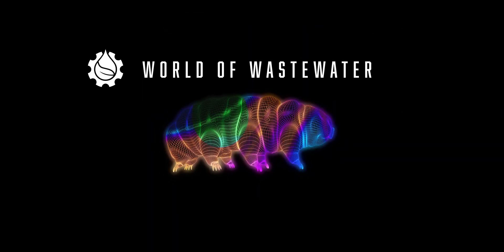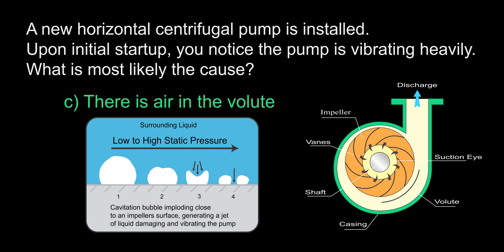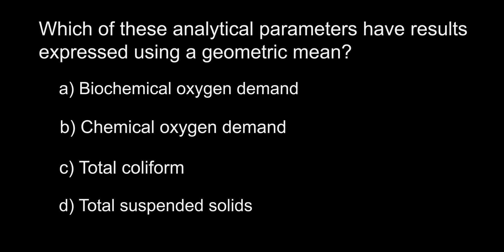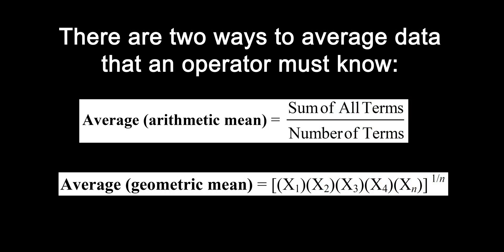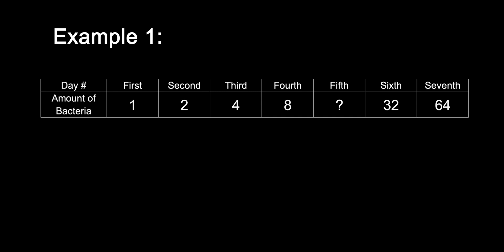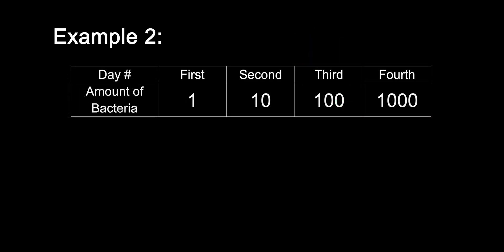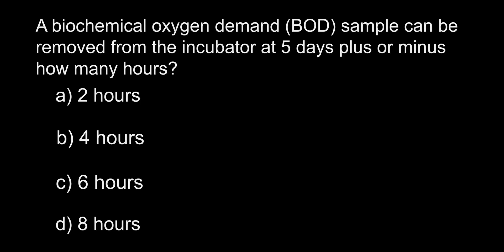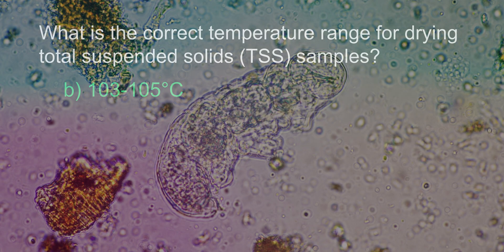Part 15 - Wastewater Treatment Operator Exam Questions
In part 15 we take a closer look at cavitation, geometric mean, and standard operating procedures for BOD and TSS.  This video goes over questions 71-75 of the practice exam you can find below.

0:00 Intro
0:18 Question 71
0:48 Answer 71
1:47 Question 72
2:24 Answer 72
2:45 Question 73
3:11 Answer 73
3:40 Answer 73 - Geometric Mean
7:26 Tardigrade Montage
7:35 Question 74
8:02 Answer 74
8:21 Question 75
8:50 Answer 75
9:09 Outro